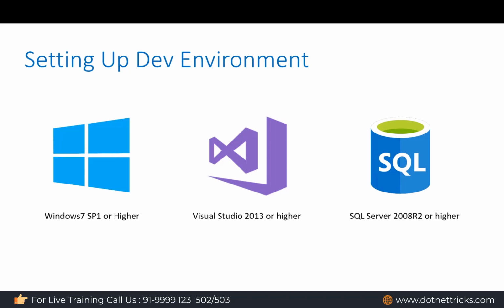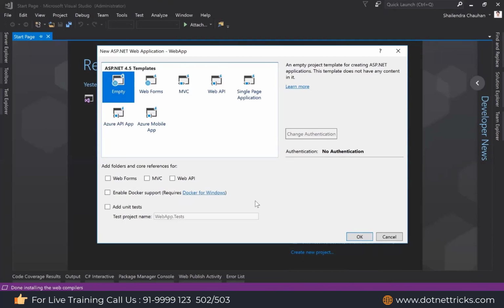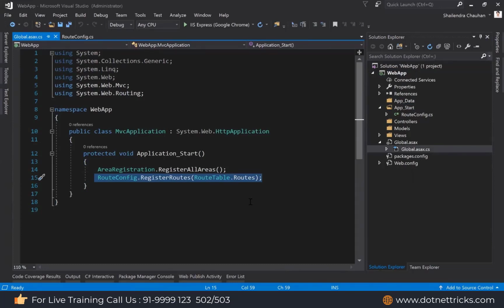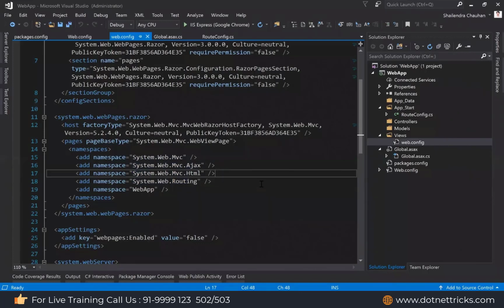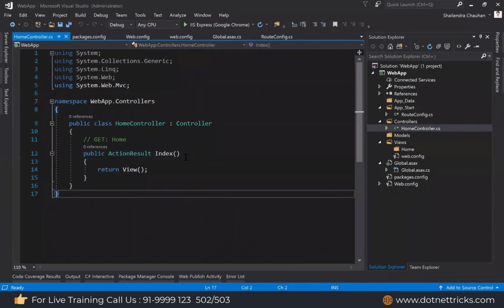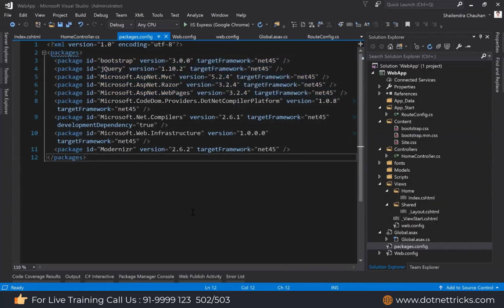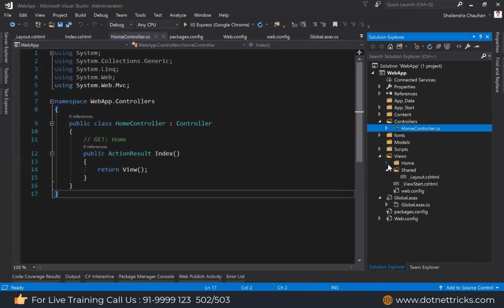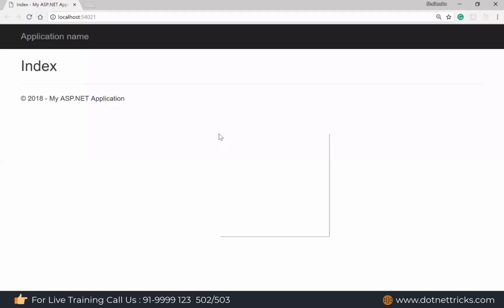Learn ASP.NET MVC 5 | ASP.NET MVC 5 Tutorial For Beginners 2021 | DotNetTricks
Learn ASP.NET MVC 5 in this 7 days training Programme. This video is a tutorial for beginners that includes the first video of the 7 days training program.  Learn to get started with ASP.NET MVC5  to build real-world applications from scratch to end.